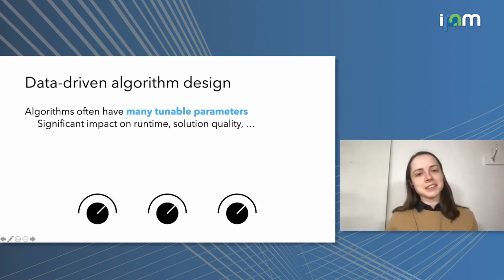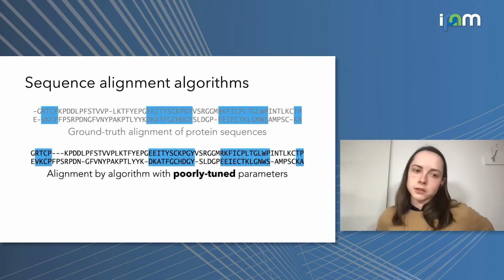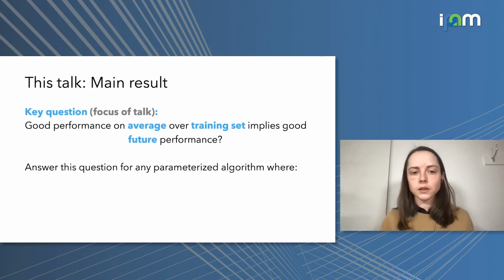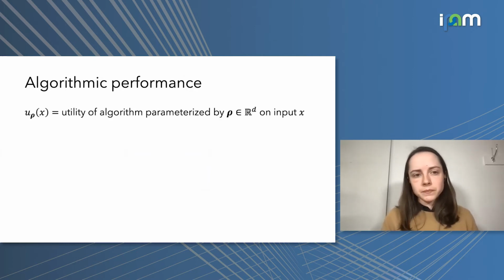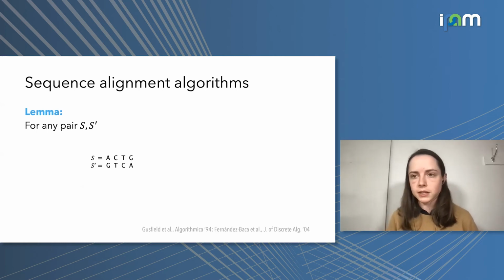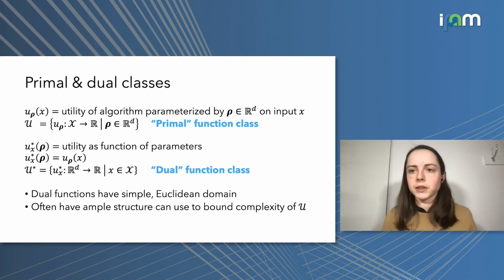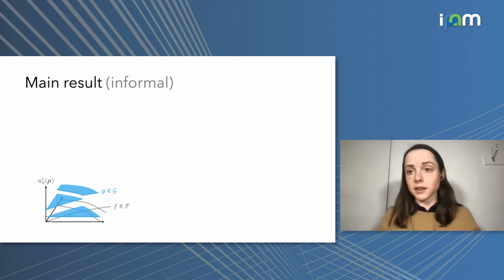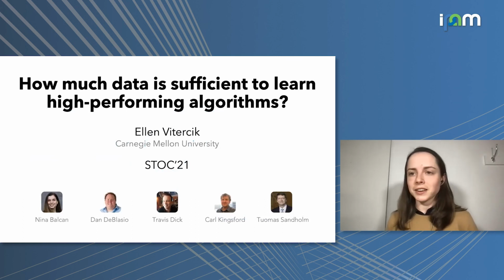Ellen Vitercik: "How much data is sufficient to learn high-performing algorithms?"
Deep Learning and Combinatorial Optimization 2021

"How much data is sufficient to learn high-performing algorithms?"
Ellen Vitercik - Carnegie Mellon University

Abstract: Algorithms often have tunable parameters that have a considerable impact on their runtime and solution quality. A growing body of research has demonstrated that data-driven algorithm design can lead to significant gains in runtime and solution quality. Data-driven algorithm design uses a training set of problem instances sampled from an unknown, application-specific distribution and returns a parameter setting with strong average performance on the training set. We provide a broadly applicable theory for deriving generalization guarantees for data-driven algorithm design, which bound the difference between the algorithm's expected performance and its average performance over the training set. The challenge is that for many combinatorial algorithms, performance is a volatile function of the parameters: slightly perturbing the parameters can cause a cascade of changes in the algorithm’s behavior. Prior research has proved generalization bounds by employing case-by-case analyses of parameterized greedy algorithms, clustering algorithms, integer programming algorithms, and selling mechanisms. We uncover a unifying structure which we use to prove extremely general guarantees, yet we recover the bounds from prior research. Our guarantees apply whenever an algorithm's performance is a piecewise-constant, -linear, or—more generally—piecewise-structured function of its parameters. As we demonstrate, our theory also implies novel bounds for dynamic programming algorithms used in computational biology.